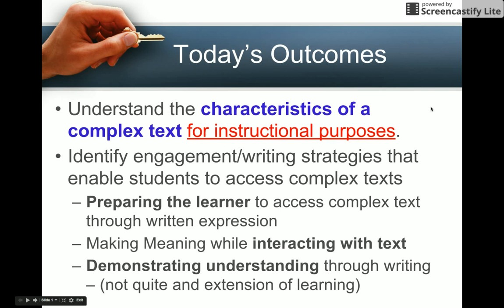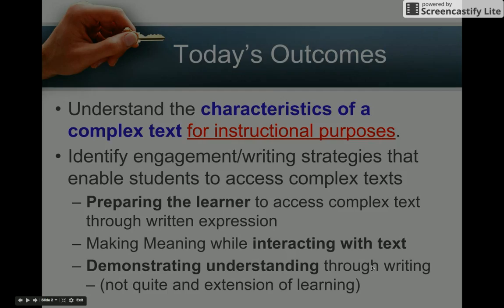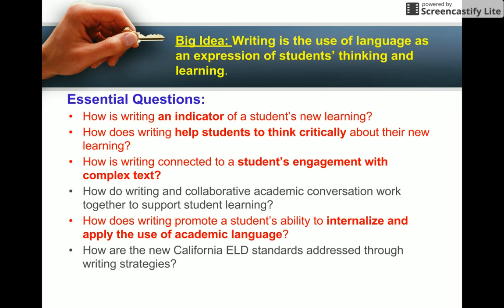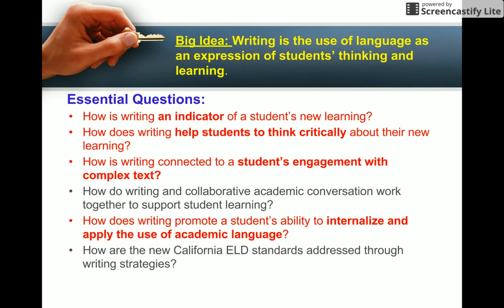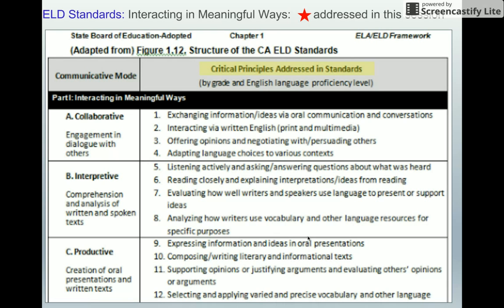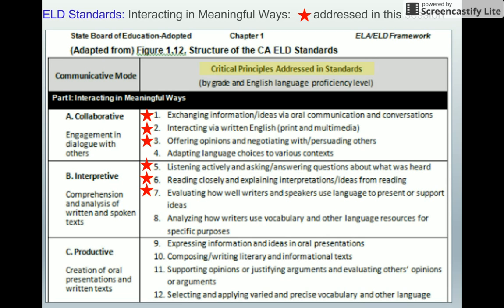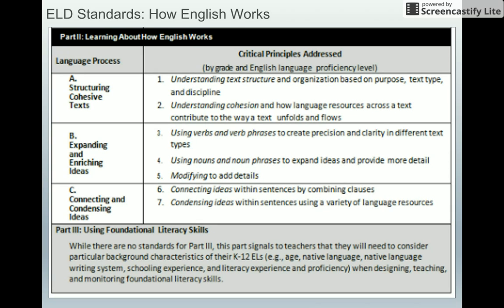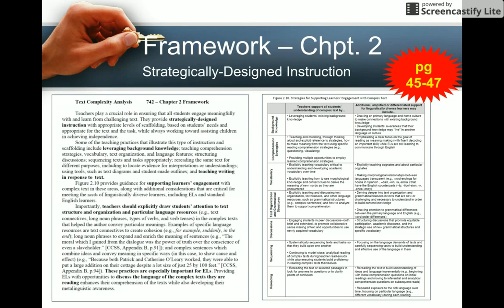Writing Module Session 2 Part 2